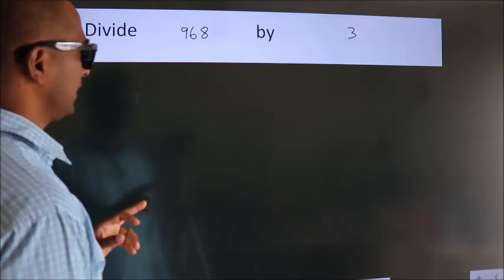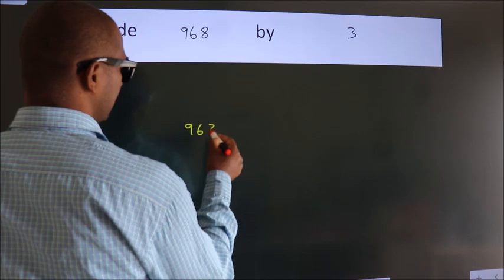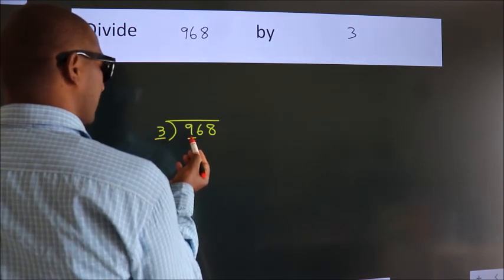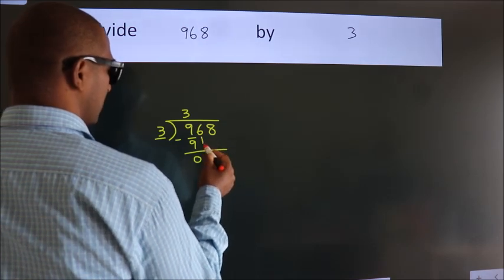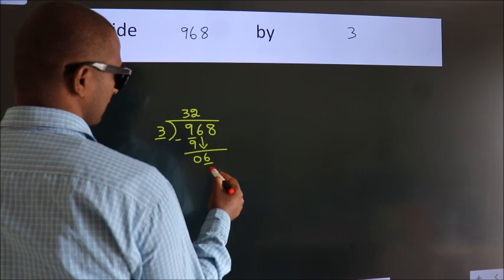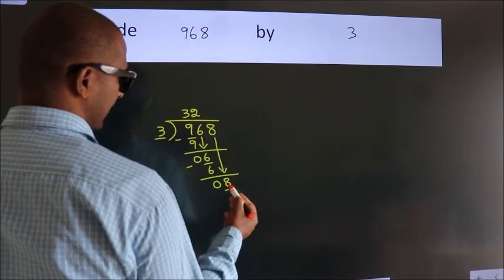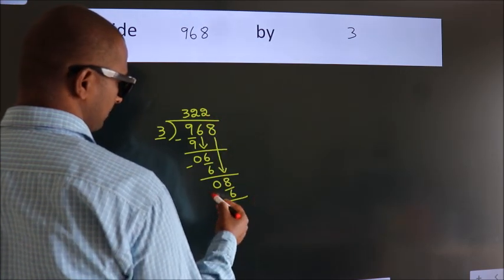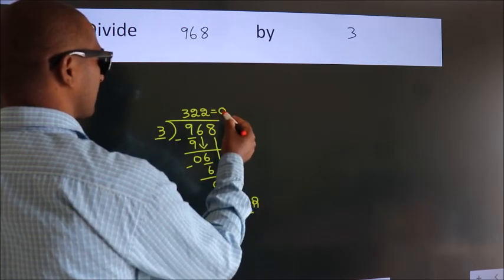Divide 968 by 3